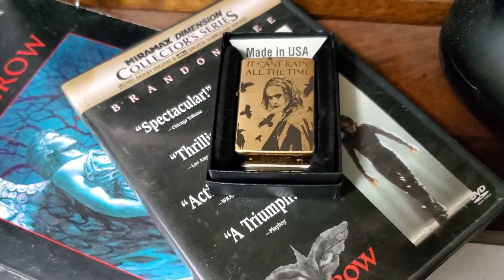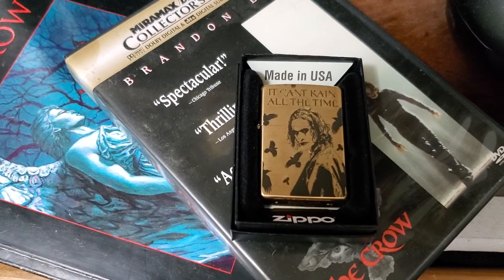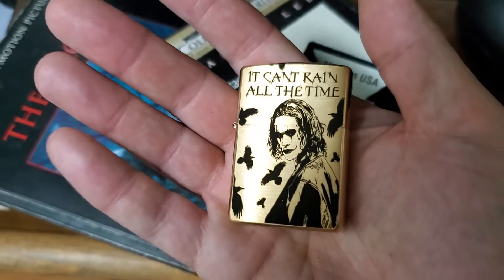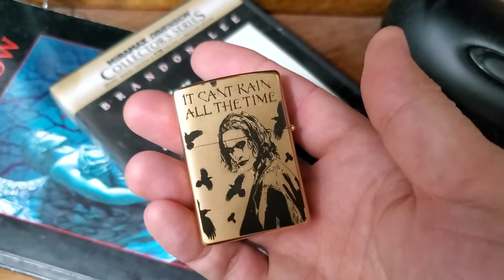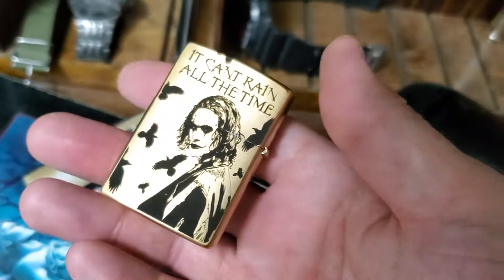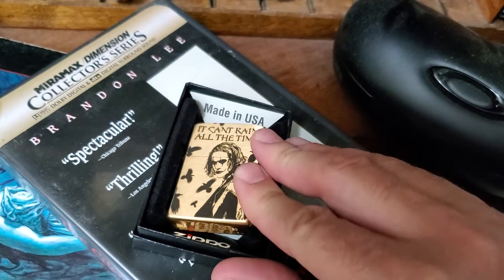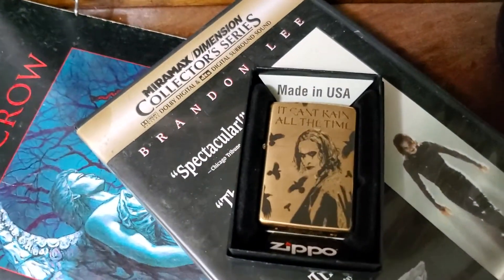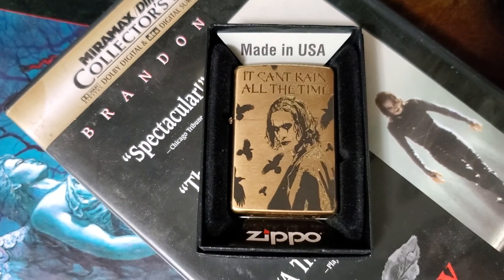The Crow Zippo engraved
amazing work on this custom zippo, from the movie The Crow